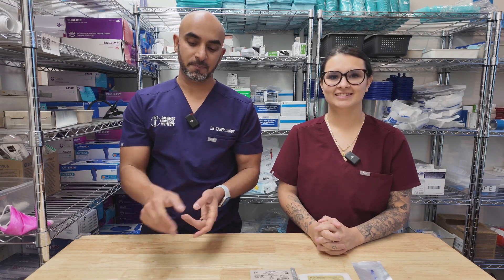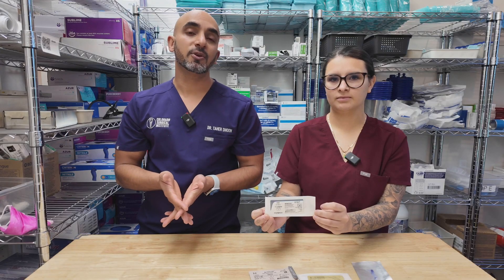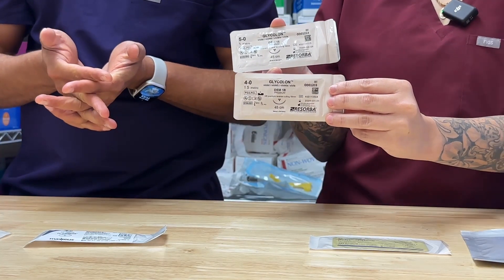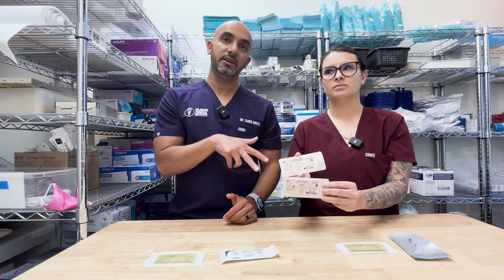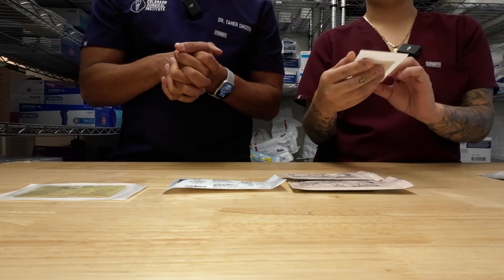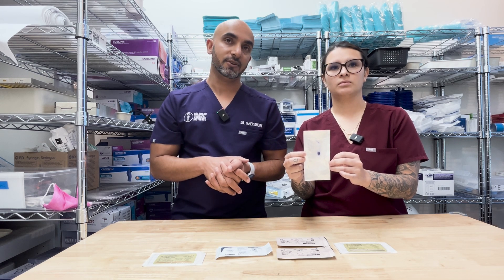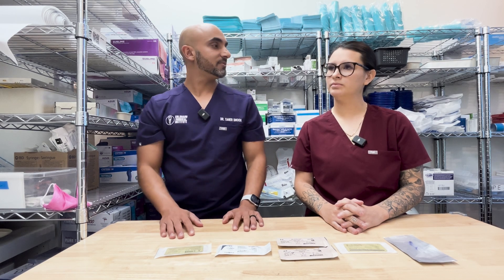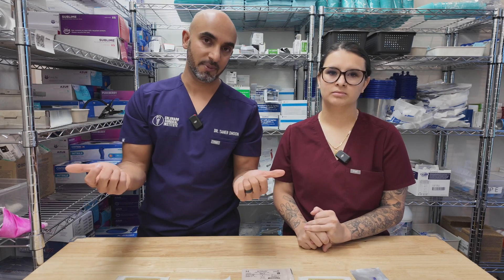Guide to Chromic, PTFE, Glycolon, and Polypropylene Sutures When and How to Use Each Type in Surgery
Learn the nuances of suturing in dental surgery with this step-by-step breakdown. Dr. Dhoon and Mak from Colorado Surgical Institute cover various suture types, their uses, pros and cons, and essential techniques to ensure optimal results for your patients. From wisdom teeth extractions to full-arch cases, this guide dives into practical tips for achieving secure, lasting sutures. Perfect for clinicians looking to refine their approach to suturing in oral surgery.

What’s Covered in This Video:
• Chromic Sutures: Ideal uses, pros, and cons for full-arch and wisdom teeth cases
• PTFE (Cytoplast) Sutures: Best practices for socket preservation and implant procedures
• Glycolon Sutures: Why it’s versatile for both single and full-arch cases
• Polypropylene Sutures: When to use this fine, non-resorbable option
• Periacryl Glue: Tips for managing incision line openings and achieving strong closures
• Practical Suturing Techniques: Including knotting, placement, and handling for optimal patient comfort

Chapters
0:10 - Overview of Sutures in Dental Surgery
0:07 - Chromic Sutures: Usage and Benefits
0:56 - PTFE (Cytoplast) Sutures: When and Where to Use
1:32 - Glycolon Sutures: Handling and Knotting Tips
3:29 - Polypropylene Sutures: Specialty Cases
4:14 - Periacryl Glue: Tips for Use and Application
5:24 - Quantity and Efficiency Tips for Suturing
7:16 - Suturing Efficiency for Full Arch and Socket Preservation